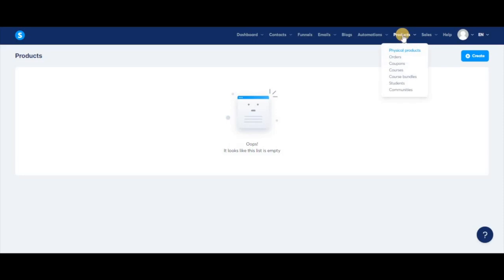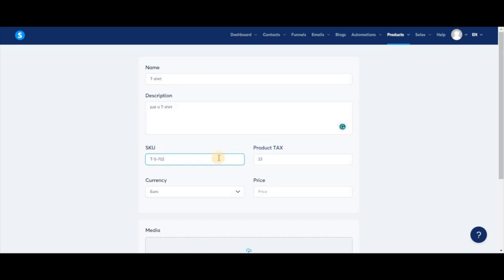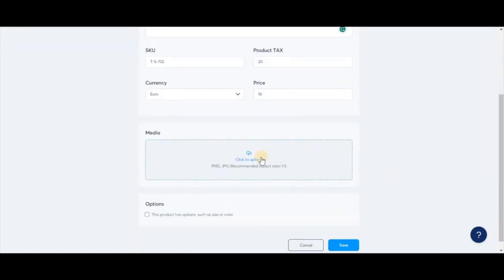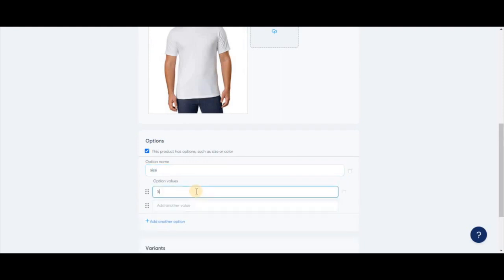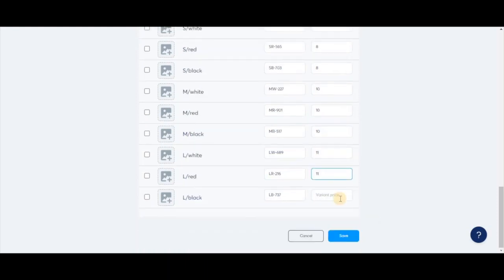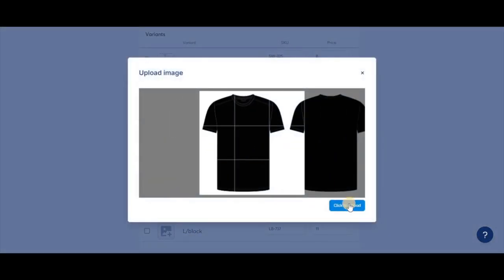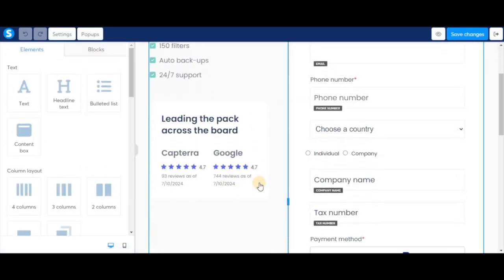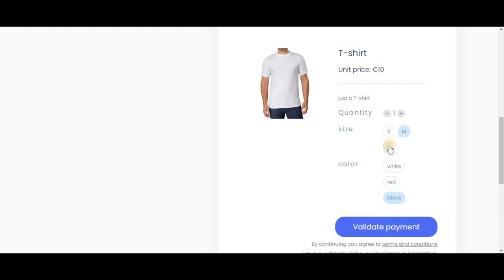Systeme.io Certification - FULL COURSE (FREE) 17